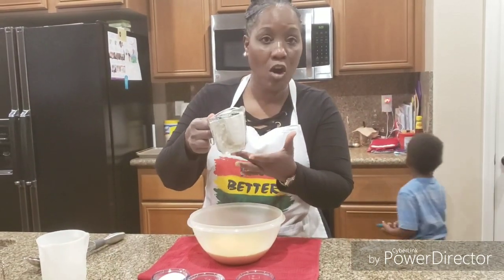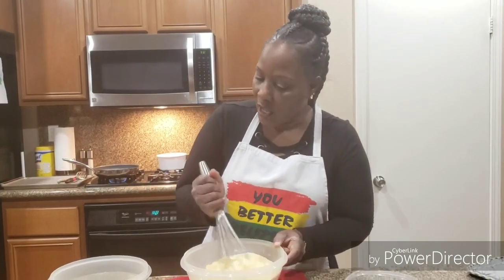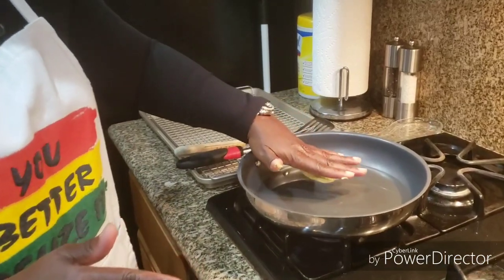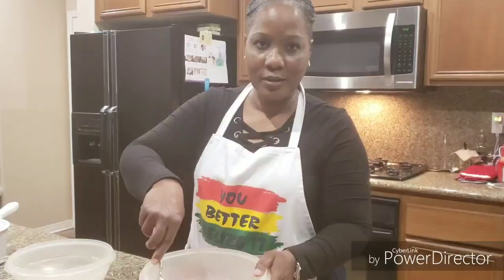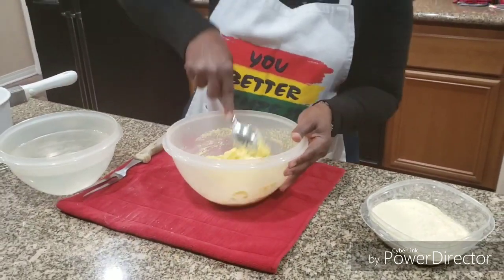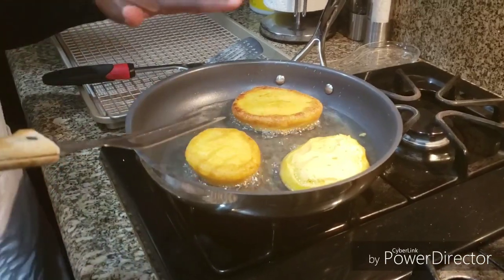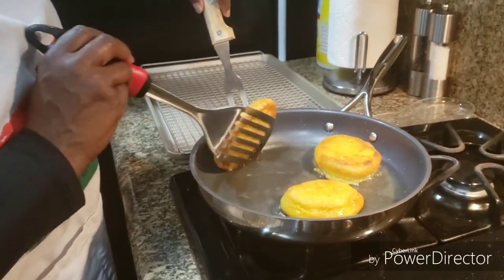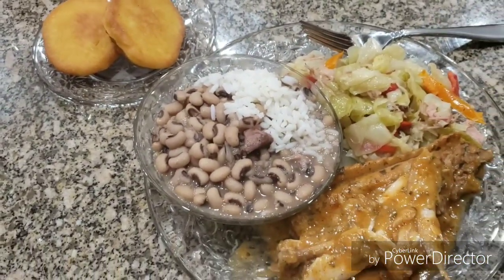BJ momma hot water cornbread (remix)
2 cups yellow cornmeal
1 cup flour (all purpose)
3 1/2 to 4 tablespoons sugar
1 1/2 teaspoon baking powder
1 1/2 teaspoon salt
Boiling water
Cold water
Princesshouse.com/bjohnson